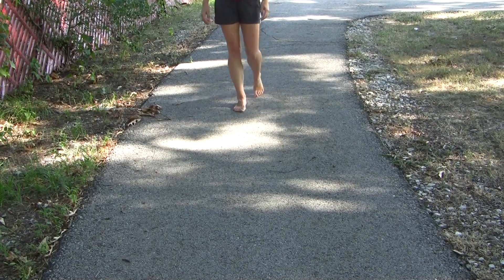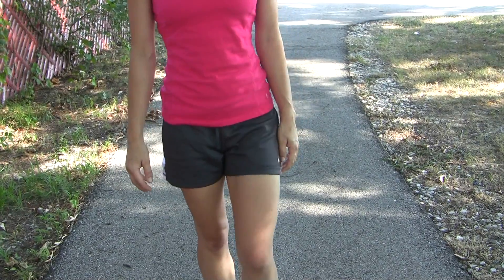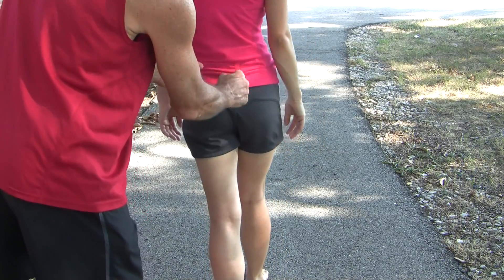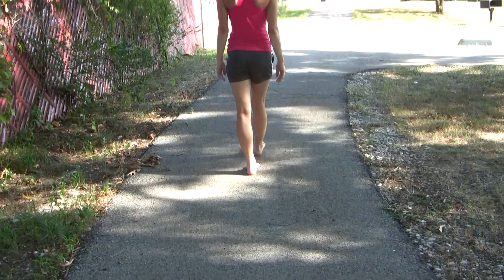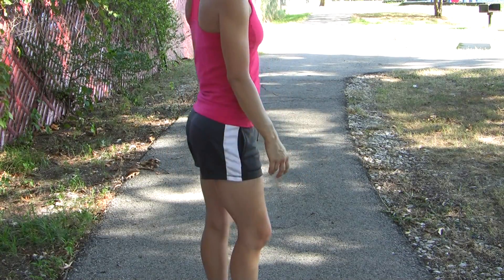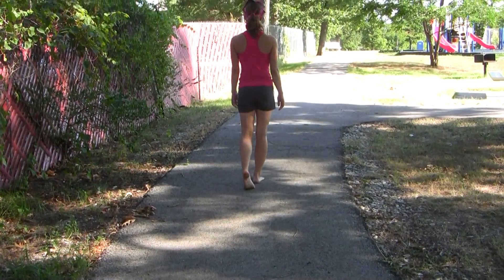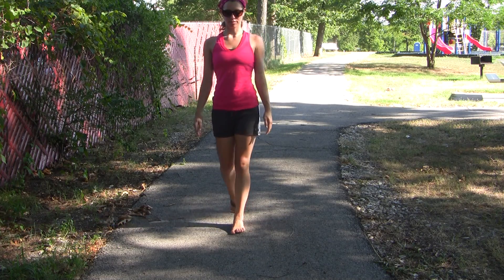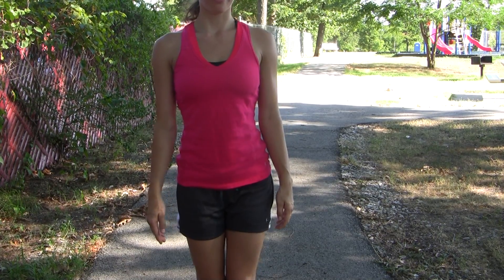GravityBody: Walking Demonstration 2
The feet are discusses as two leaf-springs stacked on top of one another:  medial arch on top of the lateral arch.  The proper structure of the feet is a bag of bones, very loose, that forms an arch when lifted, plops down like a cat paw landing on the sesamoid shaped bone beneath the big toe and the middle of the calcaneous or heel.  When standing no need for a leaf spring, thus the feet can be almost flat and still be anatomically correct.  The arch is only needed when setting the foot down to distribute the weight near the midline of the body where gravity is most effectively dissipating the weight into the ground thru the feet.  Knees point straight ahead like headlights and the free and mobile pelvis has the sacro-illiac joints tracing a figure eight as viewed from the back.  Feet should nearly form a straight line when done correctly.